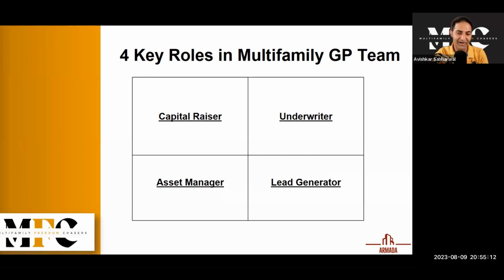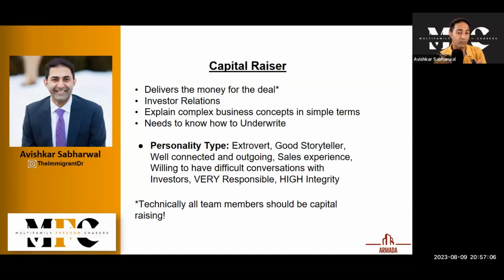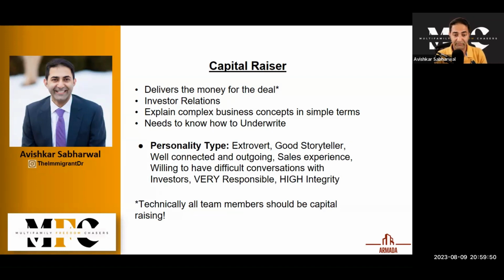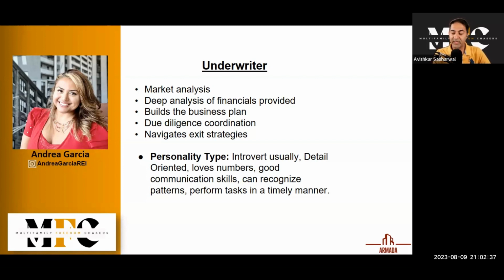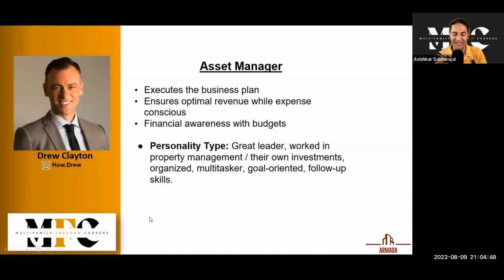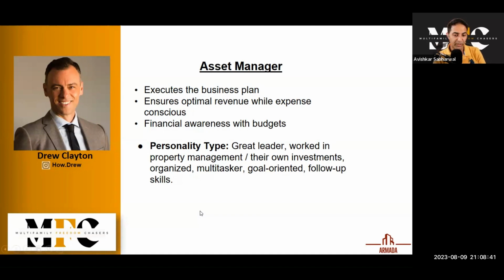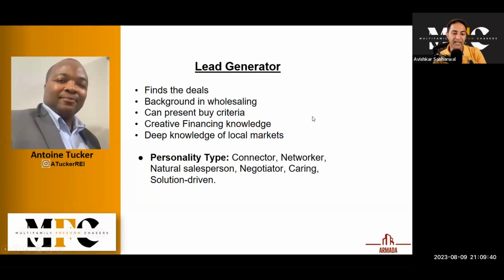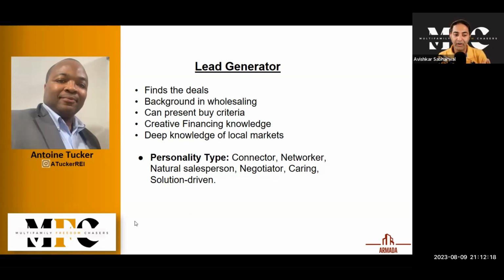Building Your Multifamily Real Estate Team Structure: How to Find General Partners with ARMADA REI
In this initial episode, our hosts, Andrea Garcia and Avishkar Sabharwal, from ARMADA REI, delve into the essential topic of Building Your Multifamily Team Structure and "How to Find General Partners".

Our mission? To guide you through multifamily real estate investing, ensuring you have a solid foundation and the right team structure. Whether you're just getting started or already knee-deep, understand who should be in your circle.

In this episode:
🔹 Introduction by hosts Andrea & Avishkar and the ARMADA REI Team
🔹 Dive into multifamily foundation & its series schedule
🔹 Deep discussion about multifamily team structures
🔹 Tips on networking & why it's a game-changer
🔹 Q&A session: Your burning questions are answered!

0:00 - Introduction and Basics
Hosts Andrea Garcia and Avishkar Sabharwal kick-off, introducing ARMADA REI and their focus on Ohio.

9:14 - Getting to Know the Team
Avishkar introduces himself, followed by mentions of Drew, Antoine, and the rest of the team.

9:40 - Understanding the Multifamily Foundation
Diving into the multifamily foundation, its schedule, and the importance of understanding its basics.

20:17 - Team Dynamics and Networking
Discussion on the essence of a multifamily team, the dynamics, and the art of networking and finding potential partners.

23:10 - The "KP" Role Explained
Introduction to the term "KP" and its significance in the multifamily investment world.

27:32 - Roles Within Multifamily Teams
A detailed breakdown of various roles, starting with the lead generator and the complexities of a multifamily team.

29:02 - The Art of Capital Raising
Delving deep into capital raising, its nuances, and the importance of credibility.

32:05 - The Asset Manager
Exploring the role of the asset manager in executing and operating a multifamily business.

33:36 - The Underwriter's Role
The significance of the underwriter in a multifamily team and the art of meticulous underwriting.

47:14 - Building Your Dream Team
The essence of networking, sharing one's profession, and building a multifamily dream team.

47:59 - ARMADA REI Introduction
Getting to know the hosts better and understanding their roles within ARMADA REI.

1:00:48 - What's Next?
Announcements for upcoming topics and the series' future episodes.